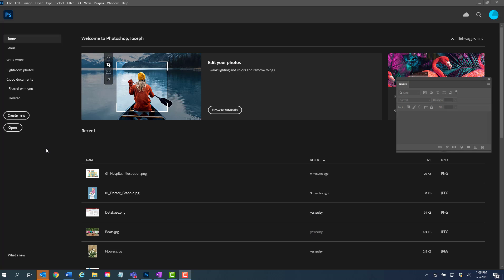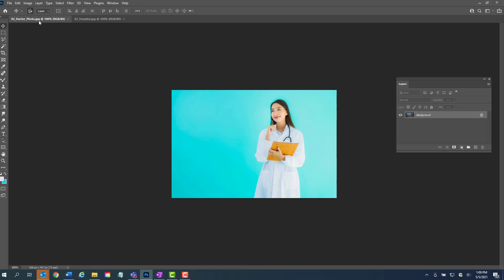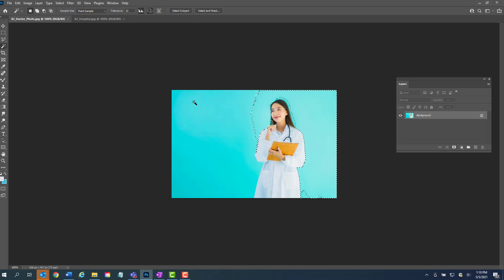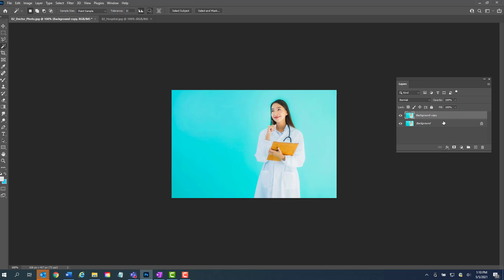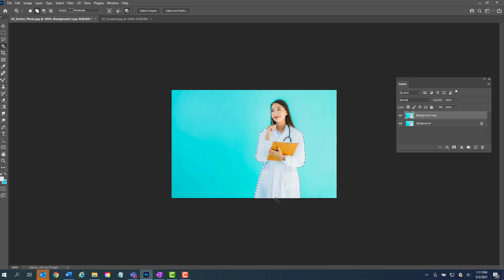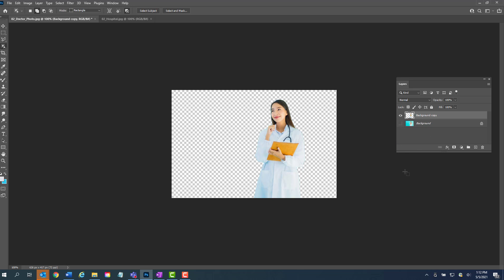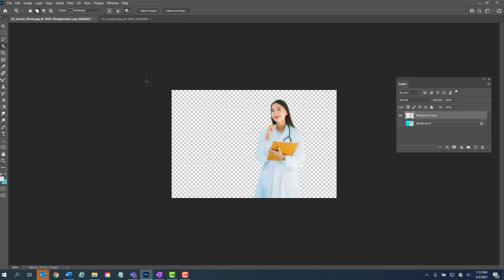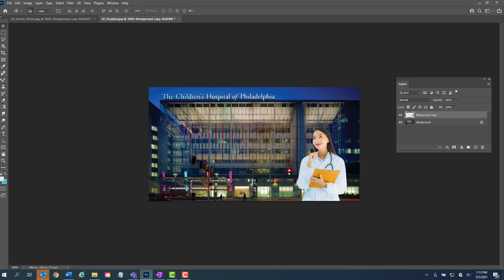Create Transparent Image In Adobe Photoshop – Object Selection Tool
The Photoshop For Learning Professionals workshop is an introductory hands-on workshop created by Joe Biondo that takes learners through Photoshop’s basic capabilities. In this video you will learn to create a transparent image using the object Selection Tool.